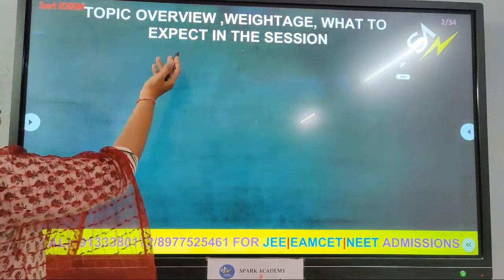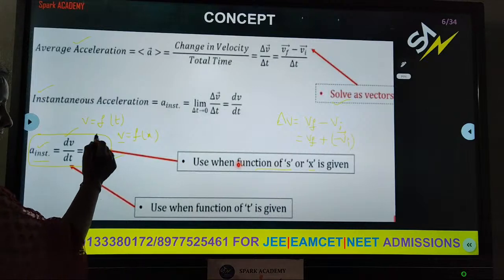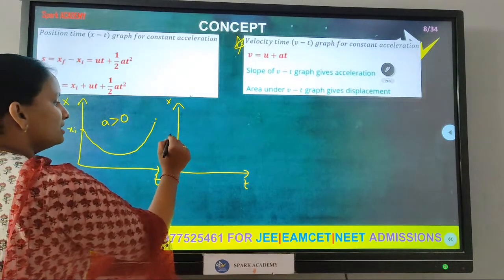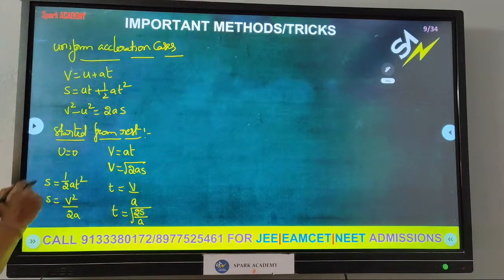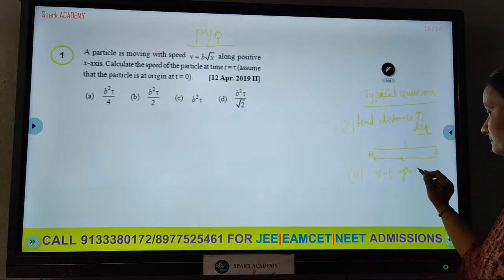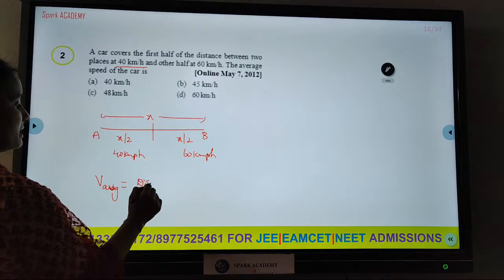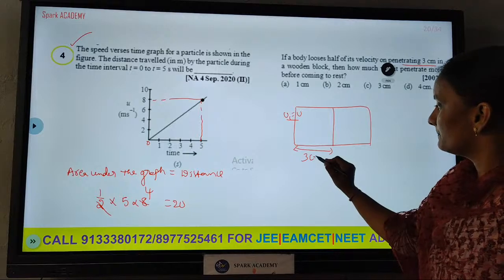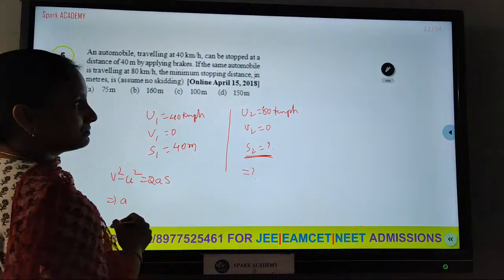Motion in a straight line| Jee Mains 2022|Eamcet 2022|NEET 2022|NDA 2022